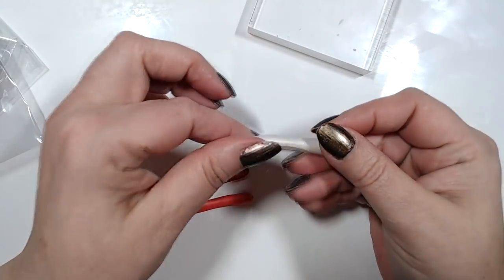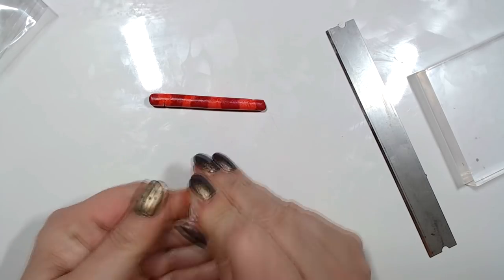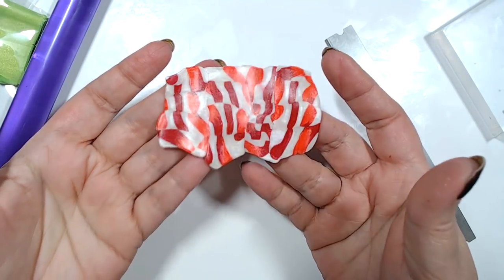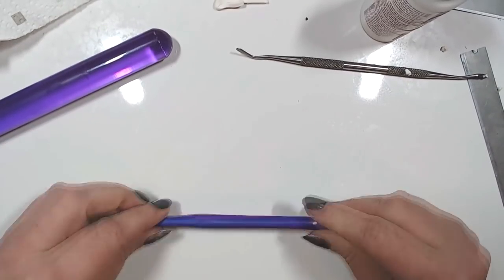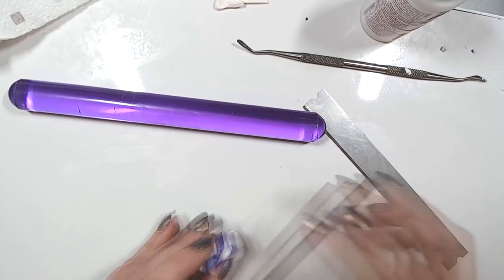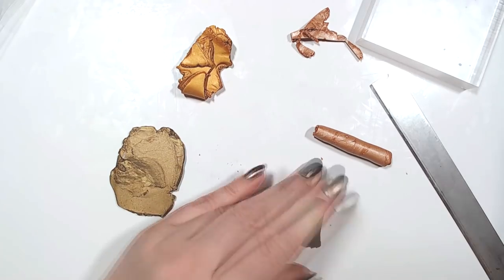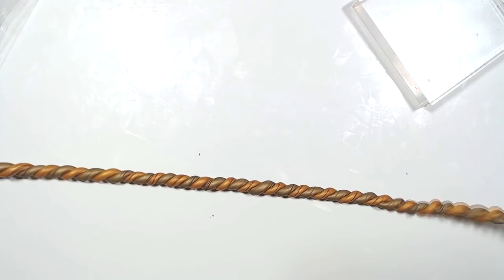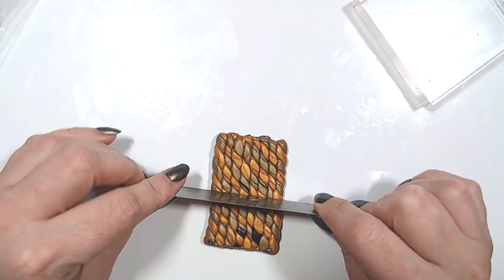Leopard skin effect variants - polymer clay tutorial 539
As I got many messages inquiring about other colors that could be used to create the "leopard skin effect" I used in my "Safari" bracelet polymer clay tutorial I decided to make a short tutorial showing you how you can create this effect using different colors and combinations.
I am planning to make projects with each of the three variants shown in this tutorial, and I will be updating the video description as I upload them
Leopard skin effect ear rings (using the pink/red color combo)

Materials used: Metallic and pearlescent Premo polymer clay.